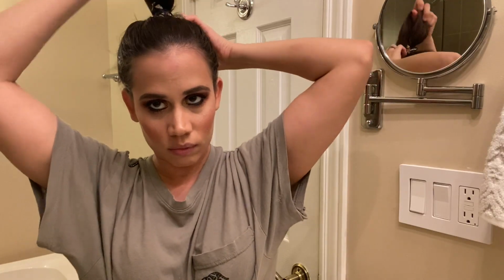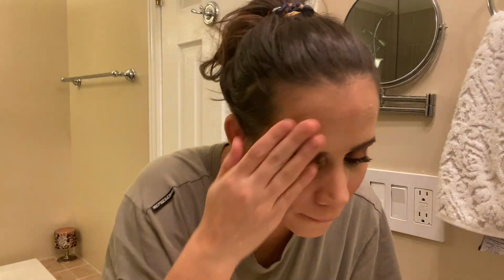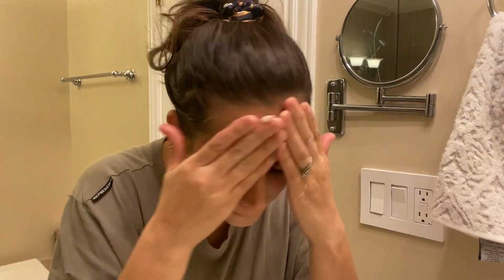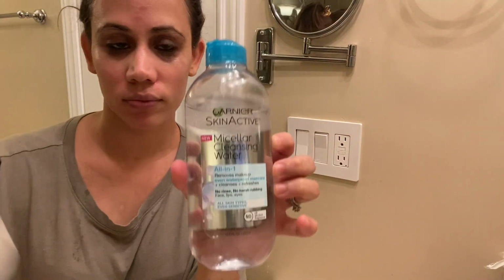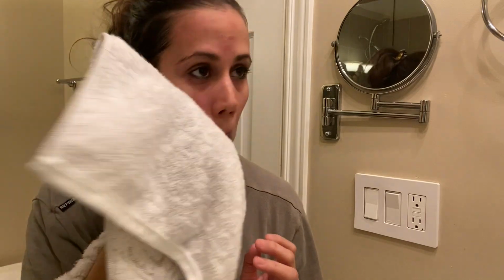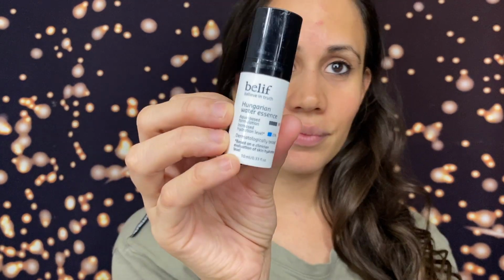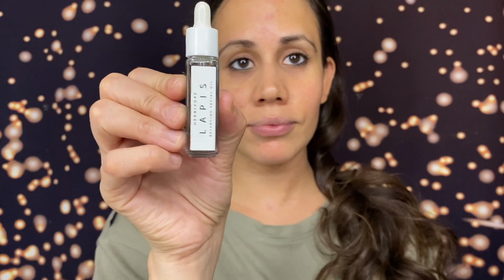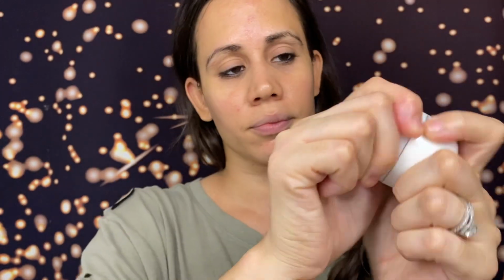MY SKINCARE ROUTINE 2020| MY DAILY SKIN CARE ROUTINE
Hi beauties! In today's video I will show you my daily nighttime skin care routines video. In my video I talk about my daily holy grail best skin care products that work for me. I even discovered a dupe for the Laneige lip sleeping mask, I have been loving the Milani Rose Butter Lip Mask its so much cheaper! Comments are welcome!

PRODUCTS MENTIONED:
Cleanser: Clinique "take the day off" Cleansing Balm
Toner: Laniege Essential Power Toner
Moisturizer: Belif Aqua Bomb
Facial Oil: Lapis Balancing Facial Oil
Eyecream: Tatcha Silk Peony Melting Eye Cream
Lip Scrub: Wet N Wild Perfect Pout Lip Scrub in Watermelon
Lip Mask: Milani Rose Butter Lip mask

Im Izzy, and I am here to help you learn all about makeup and beauty using the easiest tips and tricks. My videos focus on teaching easy makeup looks using the best makeup tools, brushes and techniques for beginners and experts as well. If you are new to makeup and are wondering how to put your eyeshadow palettes, blushes, lipsticks, foundations to the best use, look no further, you've come to the right place!